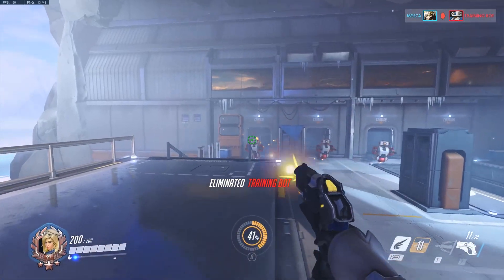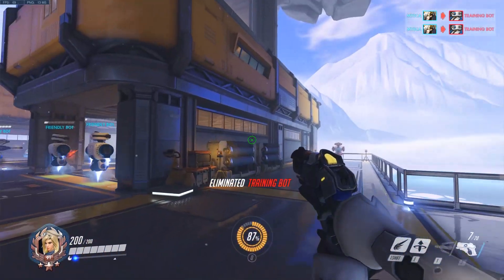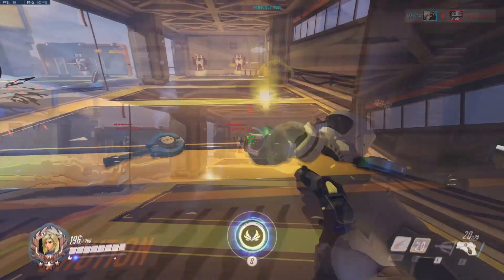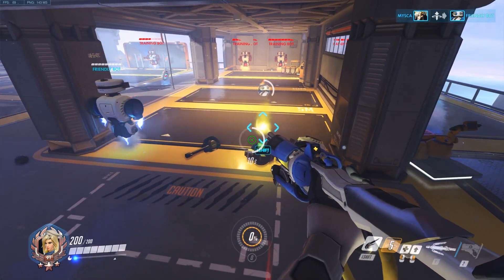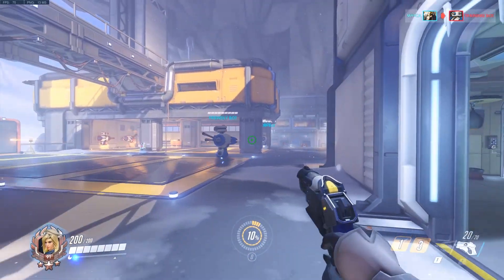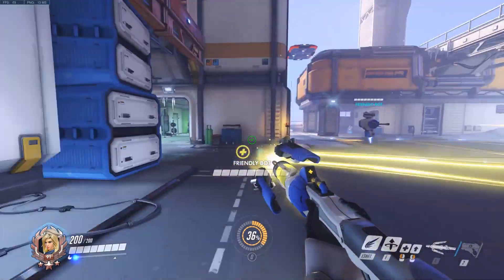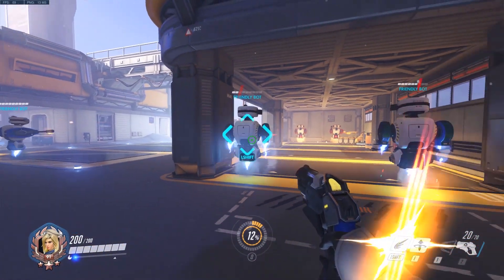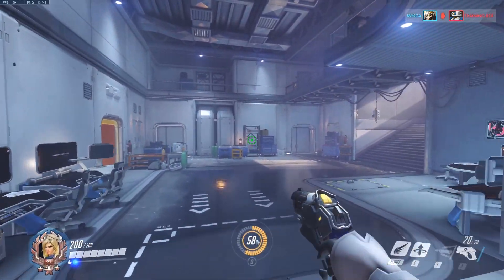Overwatch | NEW MERCY CHANGES + NEW ZARYA SKIN "SOON-ISH" [PTR Patch Roundup]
Mercy and Lucio have been updated in the latest PTR patch & Jeff Kaplan is hinting at an upcoming "killer" Zarya skin.